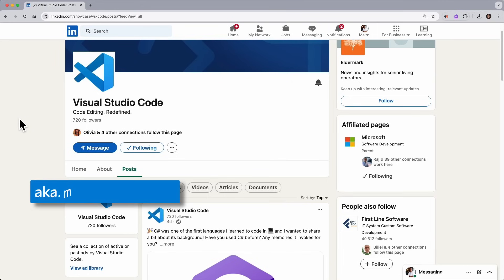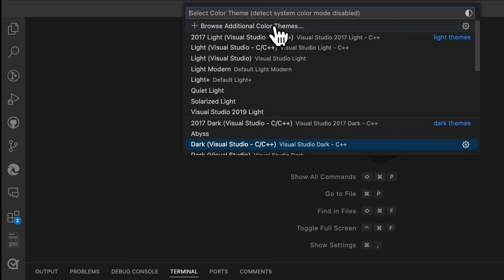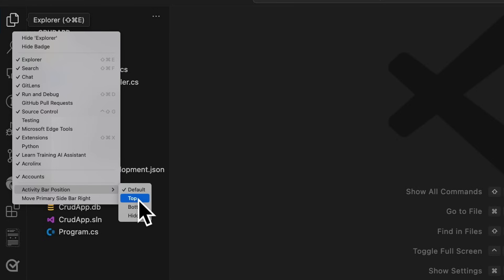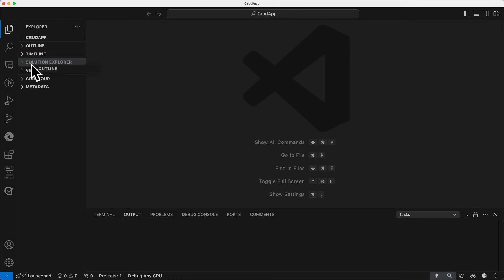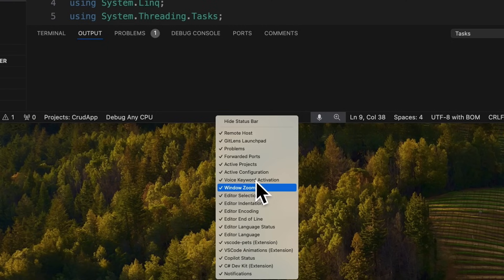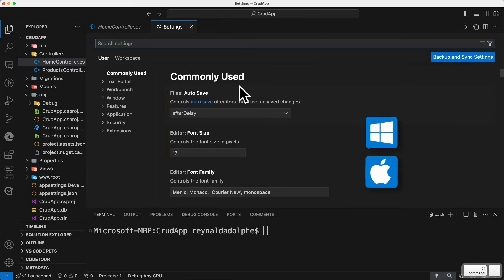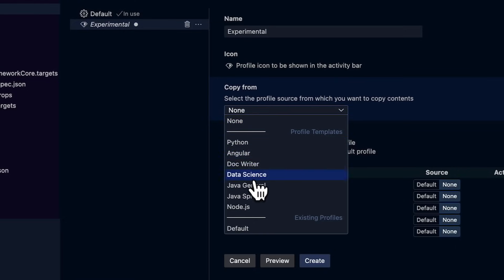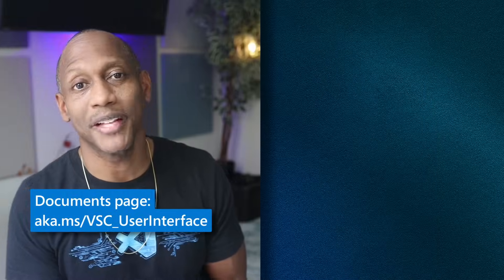Customizing VS Code's UI for Productivity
In this video, @ReynaldAdolphe shows you how to customize Visual Studio Code to boost your productivity and create a coding environment tailored just for you! Whether you’re a beginner or an experienced developer, these tips and tricks will help you make the most of VS Code’s powerful features.

🔎 Chapters:
00:00 Customize VS Code's UI
00:19 Connect with us on LinkedIn
00:40 Anatomy of VS Code UI
01:42 Implementing Themes
03:20 Activity Bar
06:21 Main Editor
08:06 Status Bar
09:39 Font size
11:10 Profiles
13:15 Resources
13:51 Thanks and happy coding!

For more on customization: https:/aka.ms/CodeCustomization101

Featuring: @ReynaldAdolphe